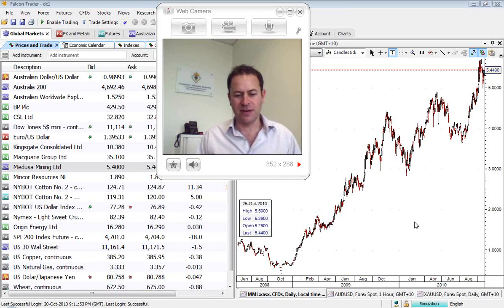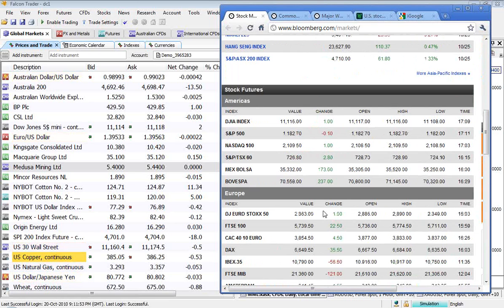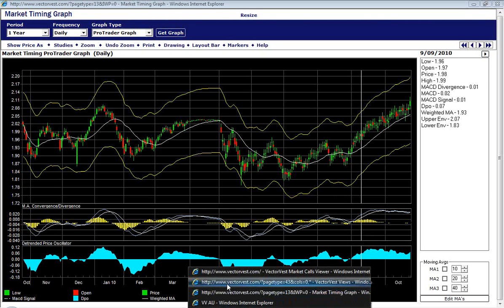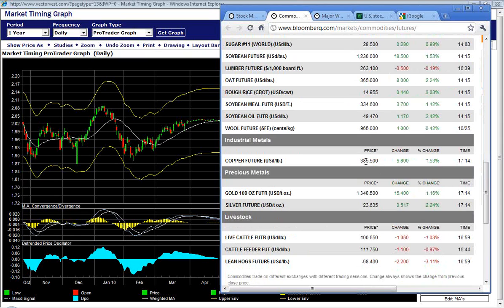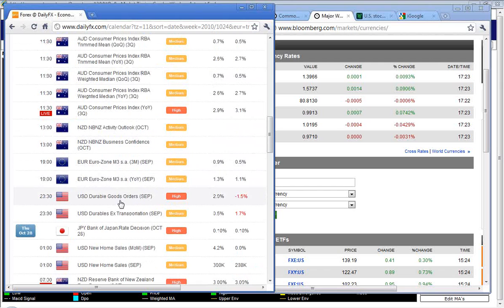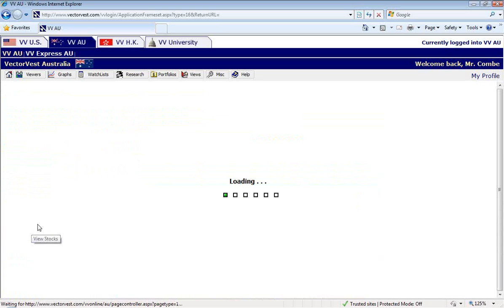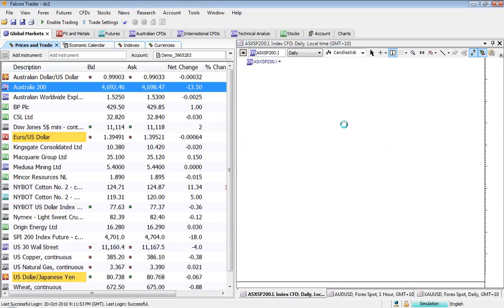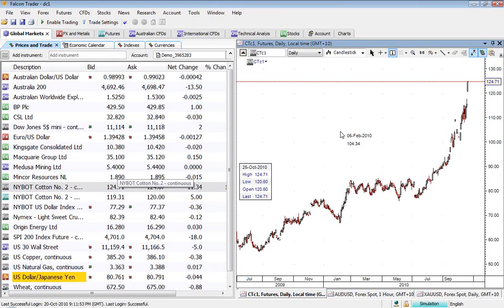2010 10 26 CBS morning debrief - David Combe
David Combe talks on overnight markets...